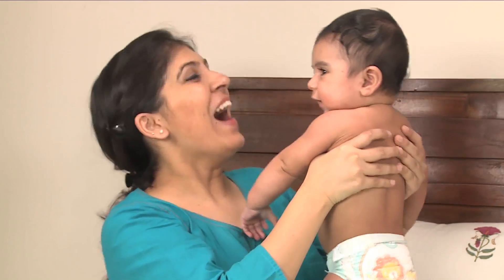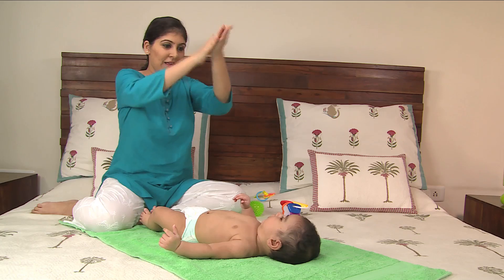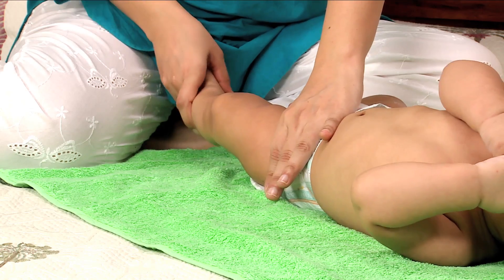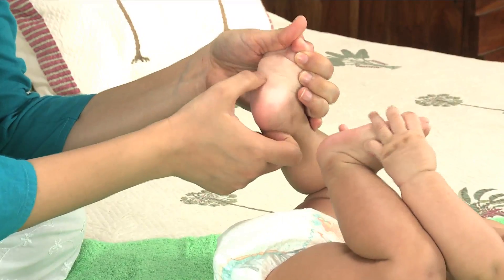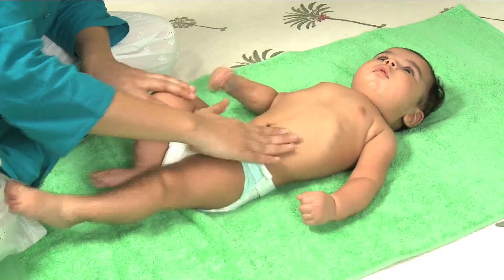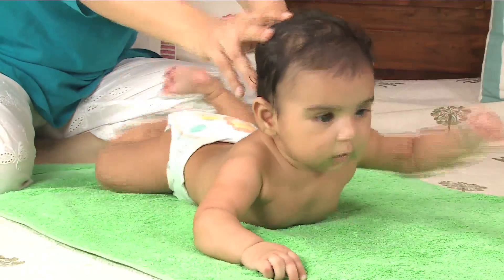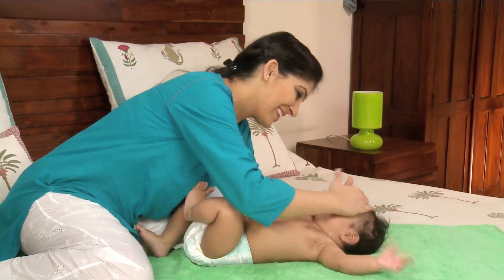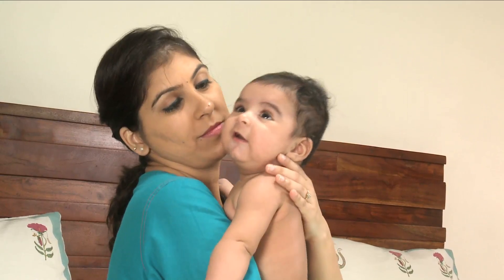Baby Massage e Learning Sample 25 Nov 2016